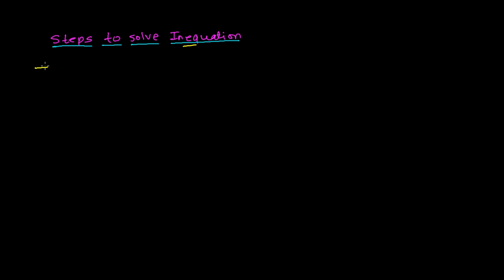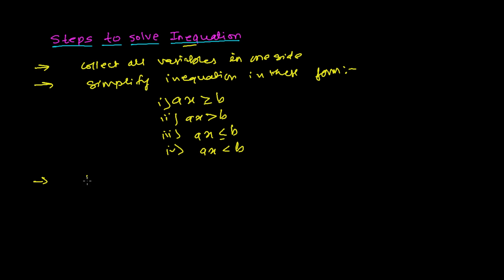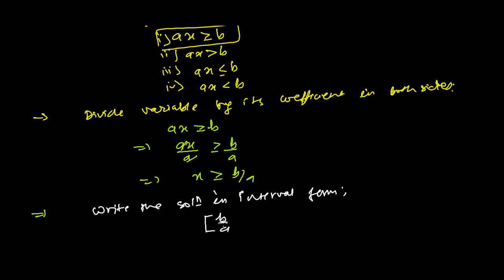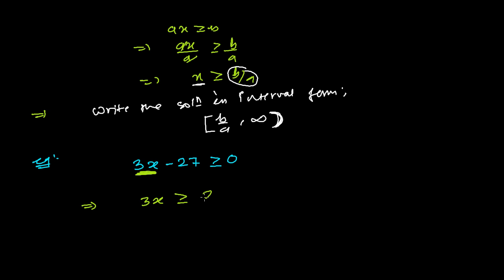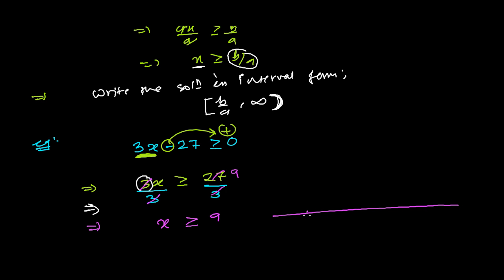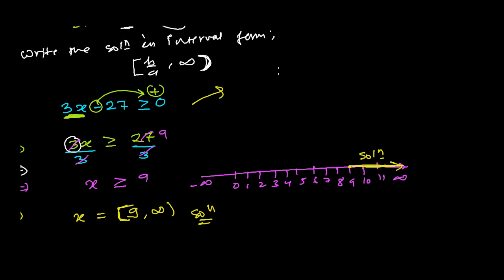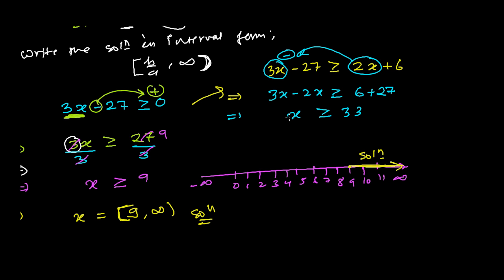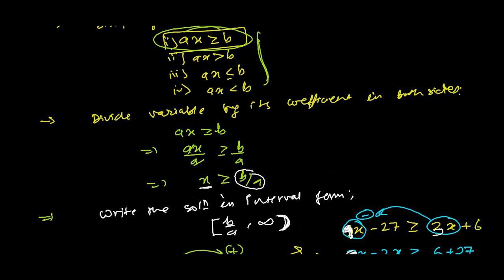Steps to Solve Inequality / Inequation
This Inequality math video lesson speaks steps to solve the inequation / inequality equation. Whenever we are solving inequality equation , first we have to write down the inequality equation, then second step to solve inequality equation is writing all variable containing term into one side and rest of the constants, numbers into another side.
Third step to solve inequality equations is , simplifying the inequation into standard form like mentioned in above video..
Once we get this form of inequality equation, then we divide by the coefficient of variable into both sides leaving variable alone in one side. And finally we can represent the solution of that inequality equation, into the interval form.
And we are done to solve inequality equation.